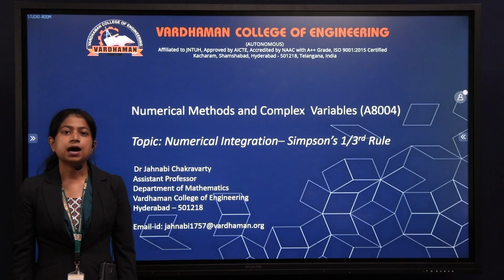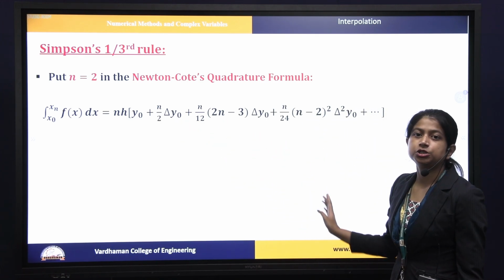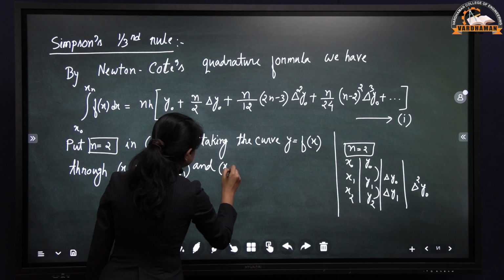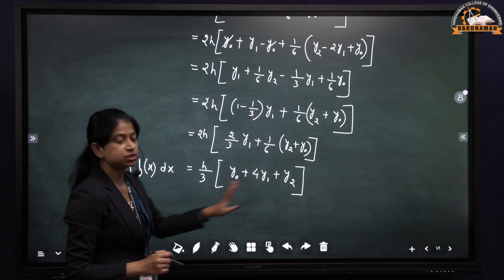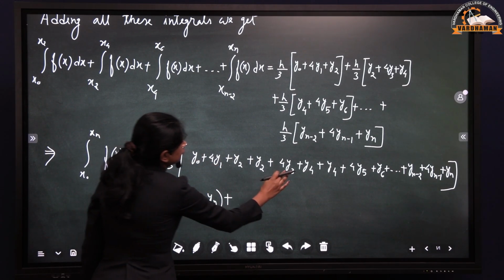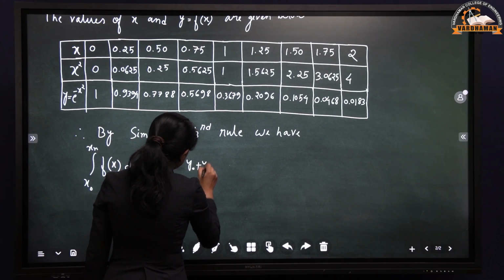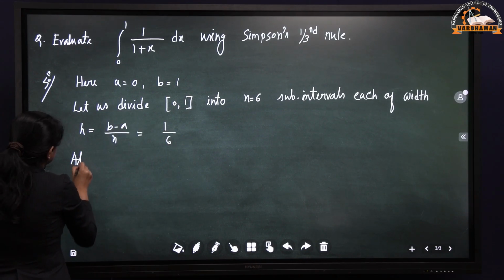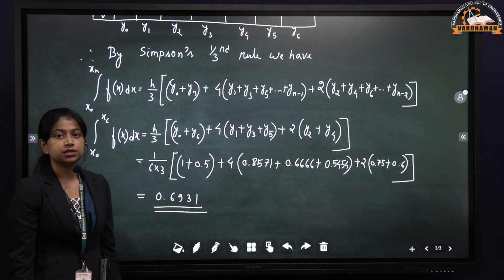NMCV - Simpson's 1/3 Rule